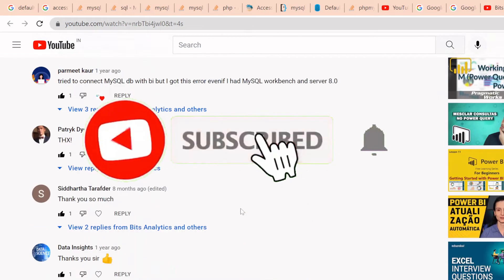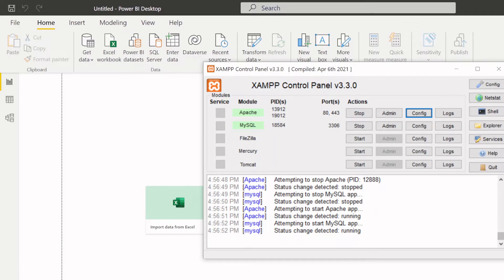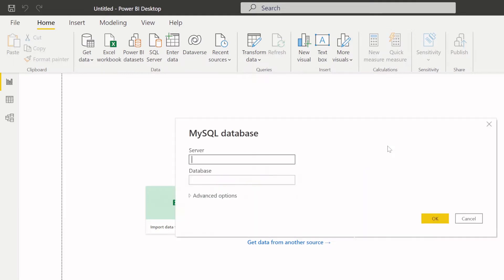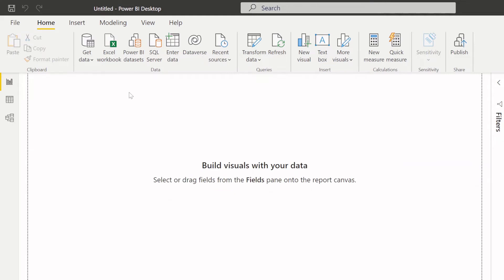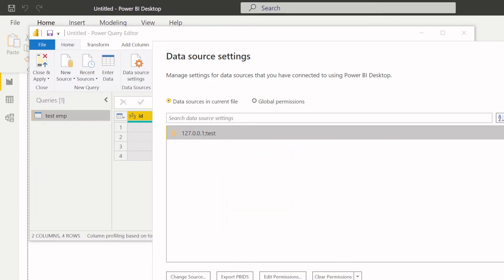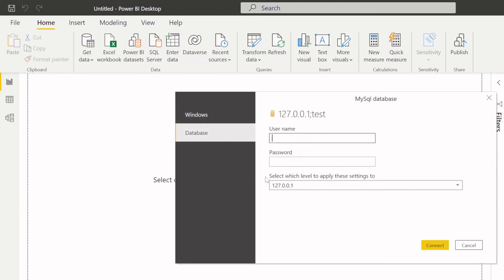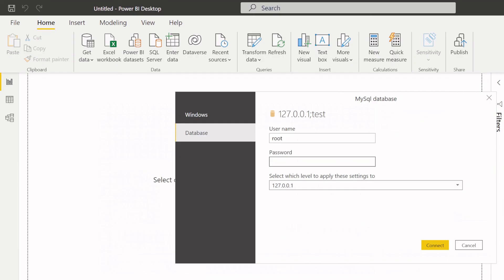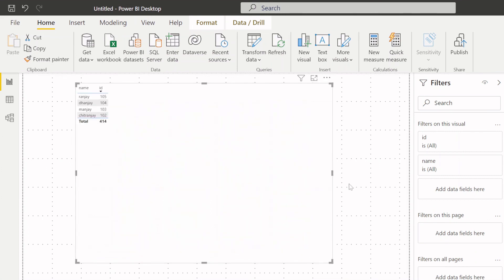Lesson19 How to load data from "phpMyAdmin" (MySQL Server Database) to Power BI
In this video we are covering questions asked viewers in comments.
How to load data from "phpMyAdmin" (MySQL Server Database) to Power BI? Will learn about connecting and loading data into power bi desktop.